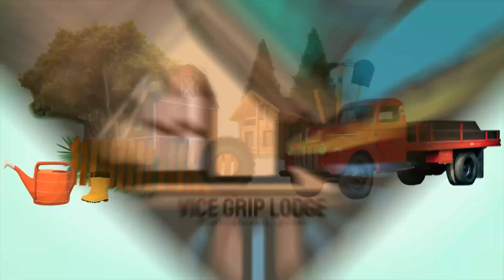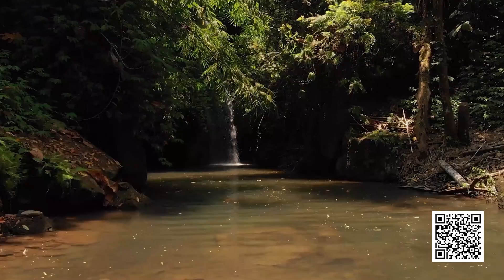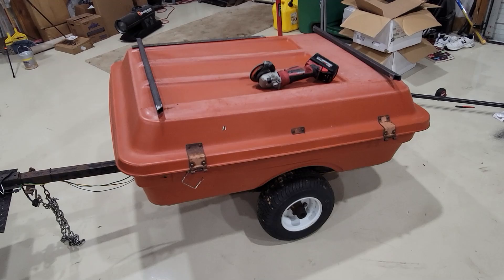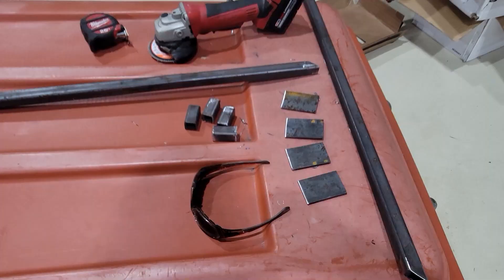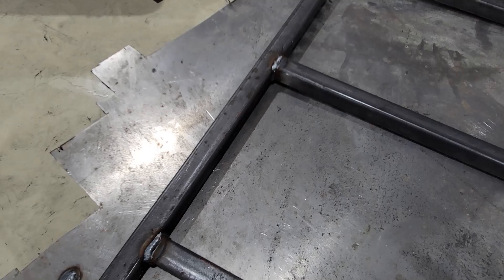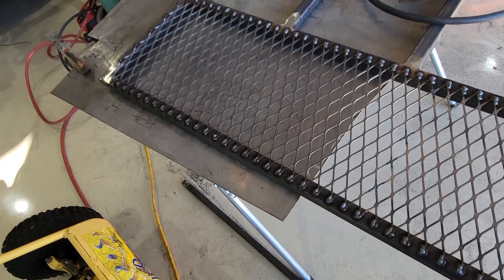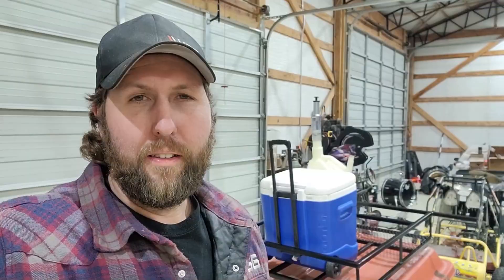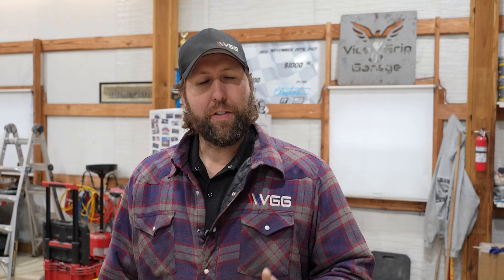Modifying my classic trailer for Drag and Drive Events! (For Vice Grip Garage)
Let's get a trailer made for our drag and drive events.  Has to be light, but able to carry the necessary tools and equipment!